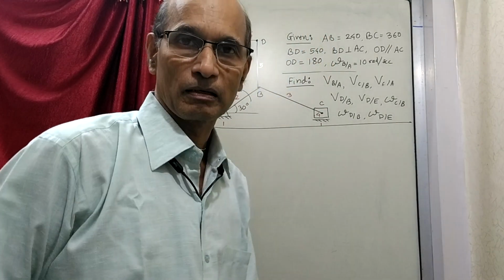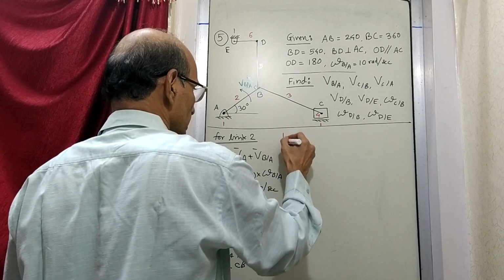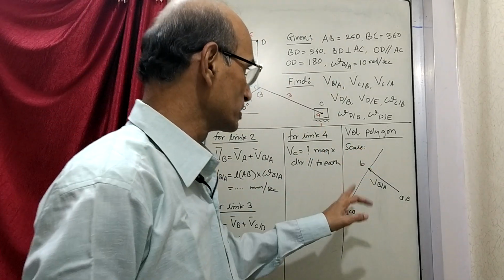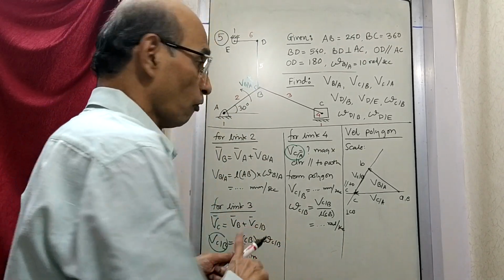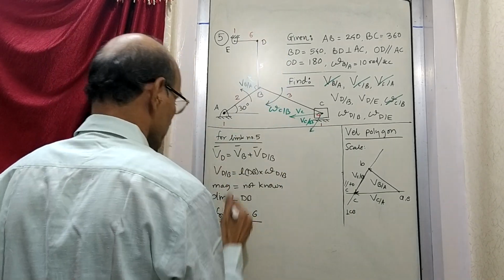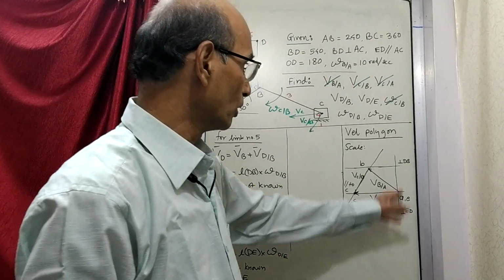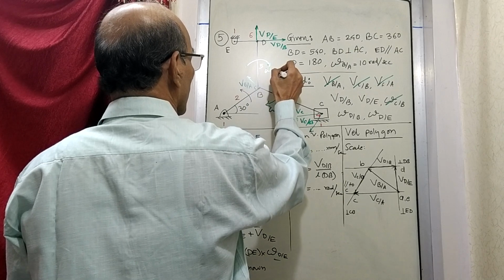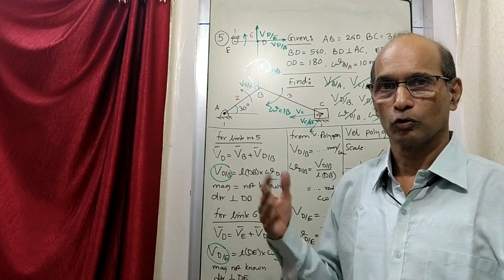LECT 12.14 : VELOCITIES IN MECHANISMS